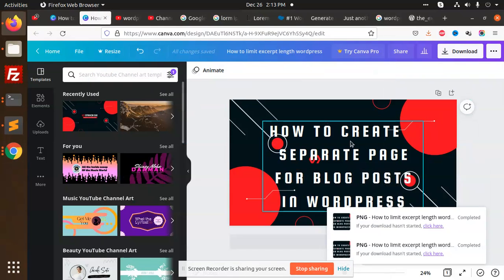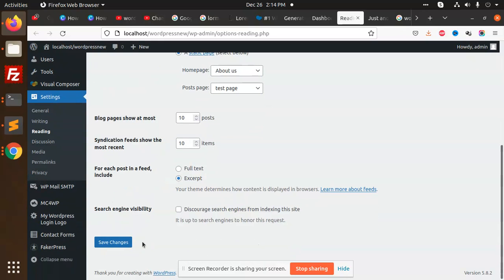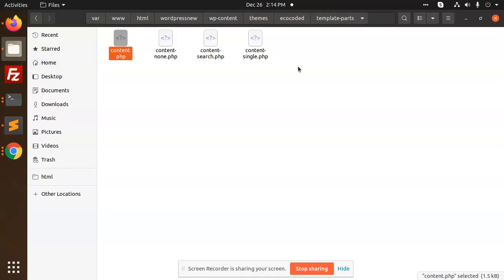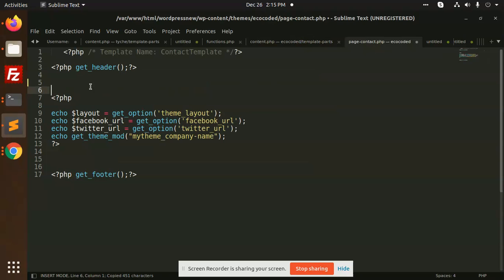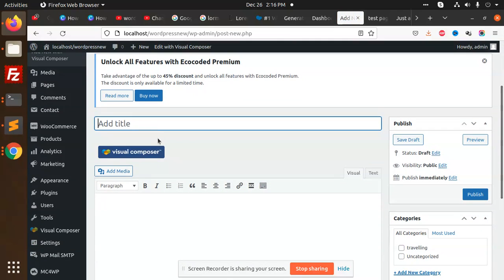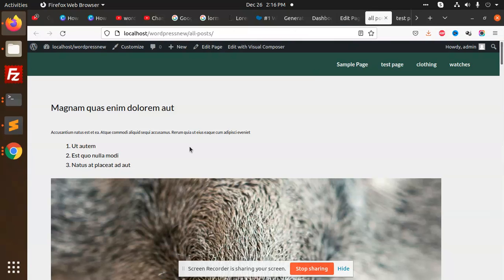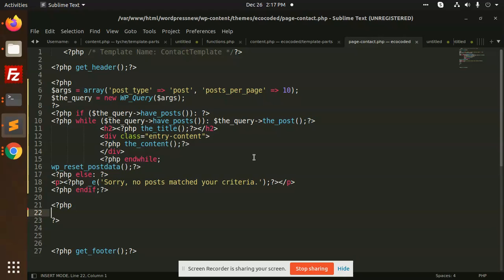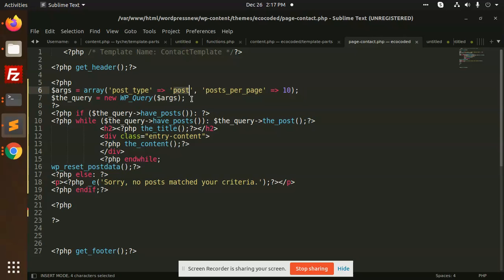How to Create a Separate Page for Blog Posts in WordPress